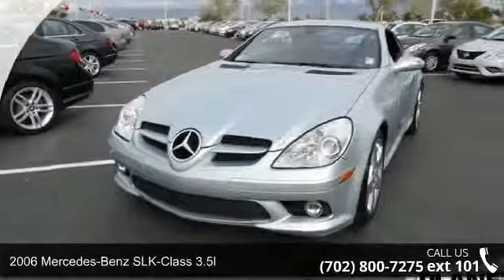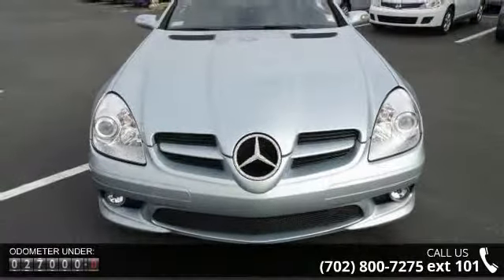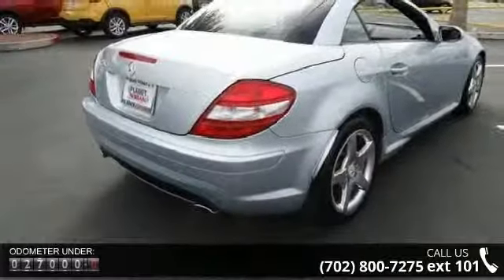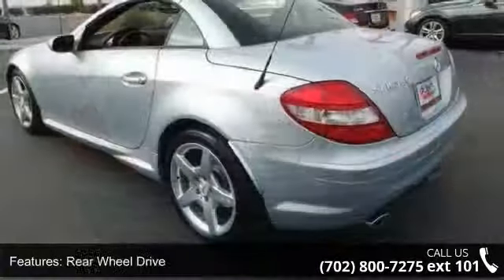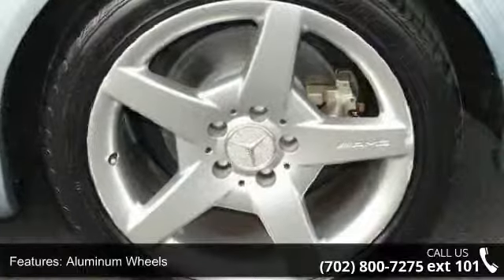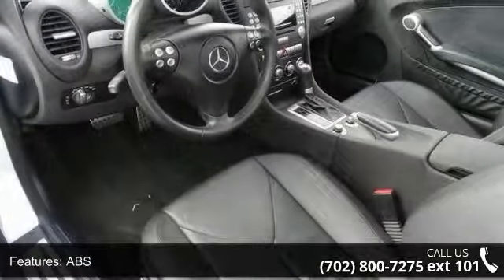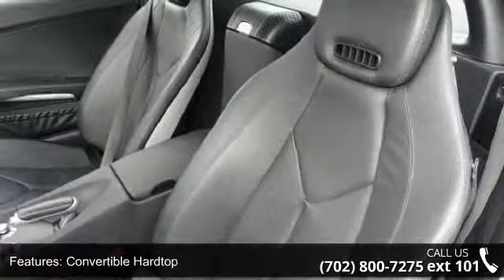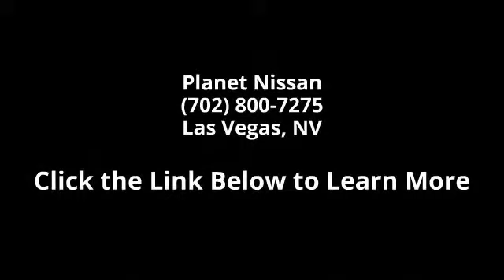2006 Mercedes-Benz SLK-Class 3.5L - Planet Nissan - Las V...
2006 Mercedes-Benz SLK-Class 3.5l Condition: Used Mileage: 27452 Transmission: 7-Speed Automatic Exterior Color: Blue Doors: 2 Stock: 38549A Cylinders: 6